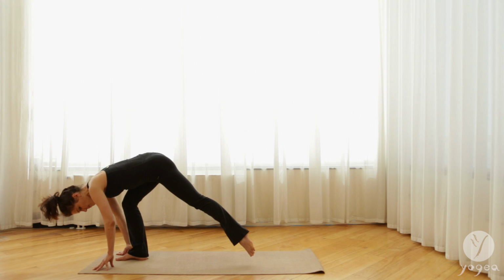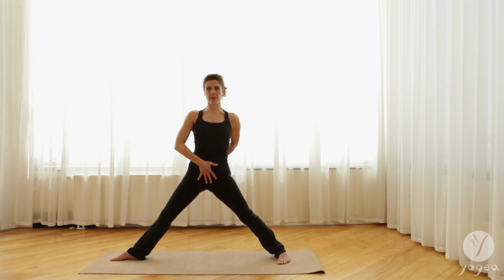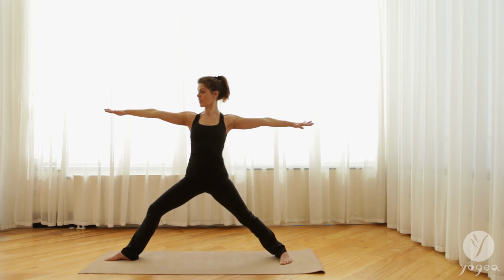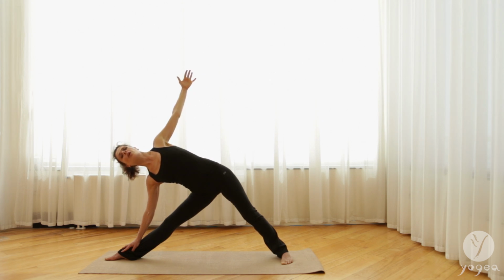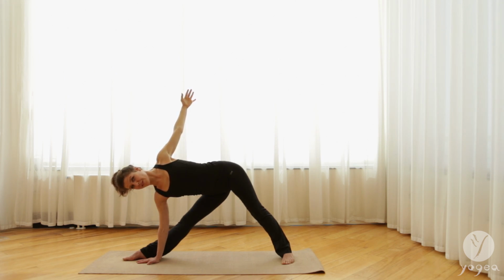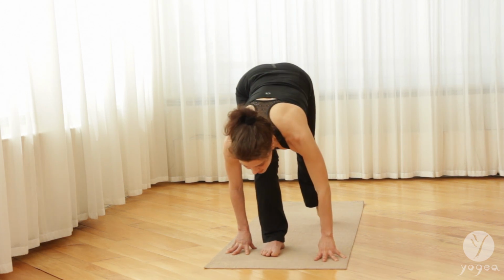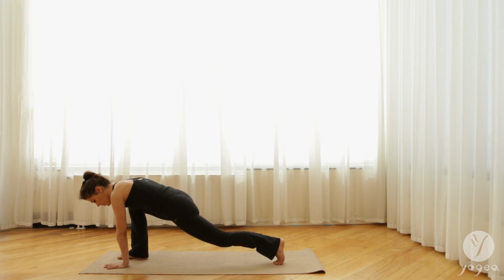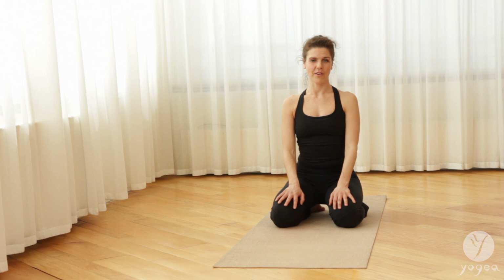Yoga Asana Lab: Externally rotated postures (Warrior II, Half Moon, Right Angle, Triangle)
Welcome to the second series of poses from Yogea Asana Lab. This section will feature externally rotated asanas that are best suited in the beginning of a routine, immediately after the warm-up. External rotators are intended to stretch the hips, build a strong core, tone the muscles, improve stamina, enhance the will, get the flow moving and help you root in the present moment with abandon and control.
Yogea Asana Lab is not a yoga routine and should be regarded solely as an educational platform to reinforce proper postural alignment and improve the quality of your practice. The approach is integrated as poses are grouped into different targeted categories. Each set of poses is demonstrated only on one side. The route of assuming poses and releasing through counter-poses is mapped clearly and slowly, allowing time for assimilation and grasping. The main objective is to guide you in and out of poses safely and smoothly, as well as to acquaint you with basic anatomical and energetic principles that weave the geometry of every asana. In turn, you will be able to perform the Yogea routines with clarity, precision and abandonment.   As you follow the tips of proper alignment you will feel more stable, ready to deepen your practice and eager to transition gracefully from one stage to the next both on the mat and in life.